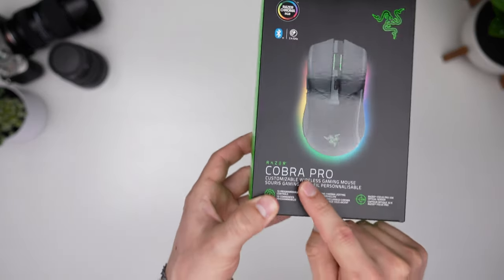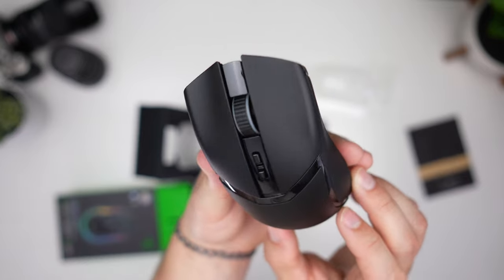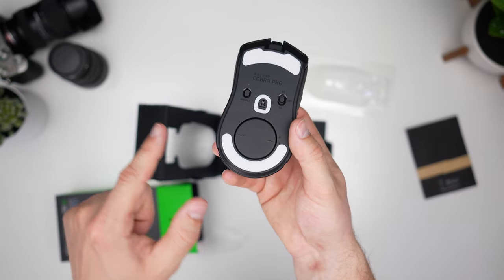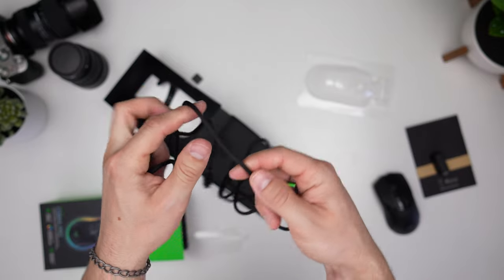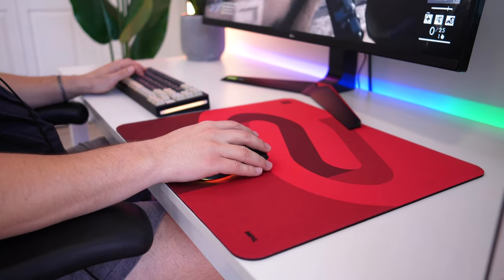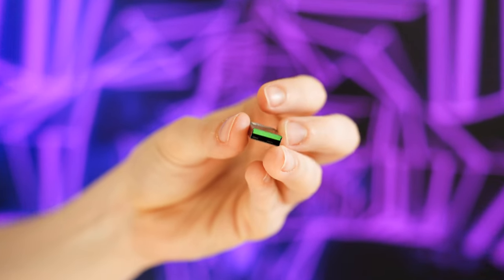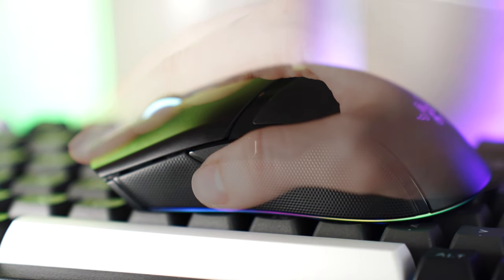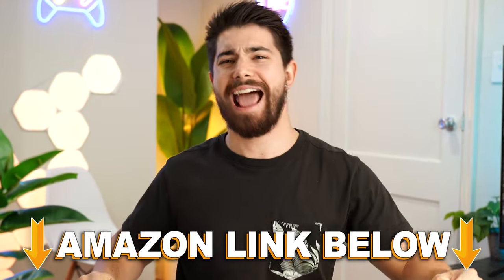Razer Cobra Pro Unboxing & Review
Today, I'm doing a video on the Razer Cobra Pro Unboxing & Review. In this video I'm doing a full review of the Razer Cobra Pro Wireless Gaming Mouse!  If you enjoyed my video, Razer Cobra Pro Unboxing & Review, drop a like below.  AND if you have any questions about the Razer Cobra Pro Unboxing & Review, leave them in the comment section below.  This was Consumer Tech Review High-Speed, and I'll see you guys later!

Timestamps:
0:00 The Unboxing
3:52 The Review